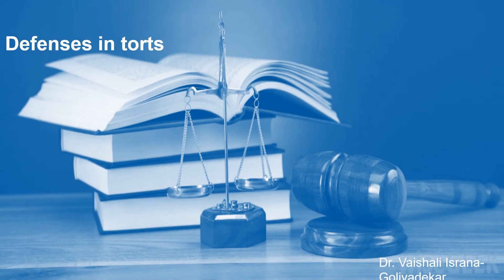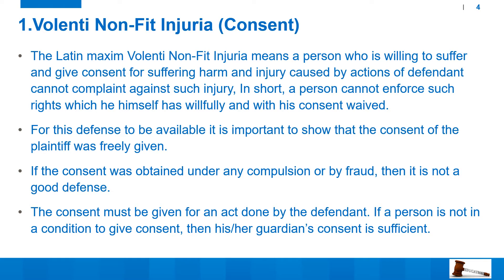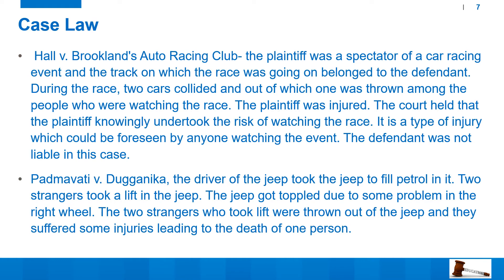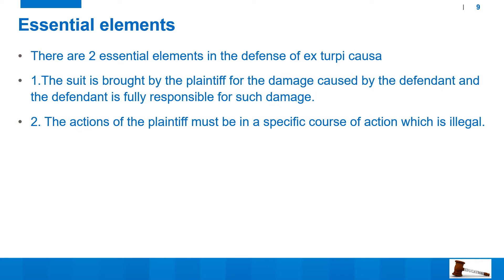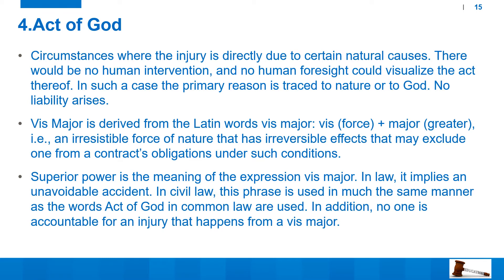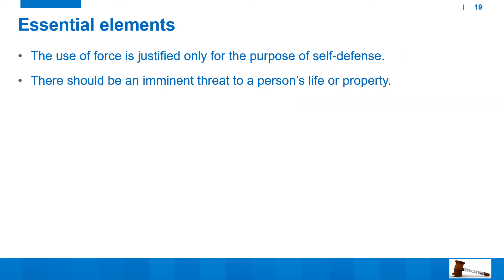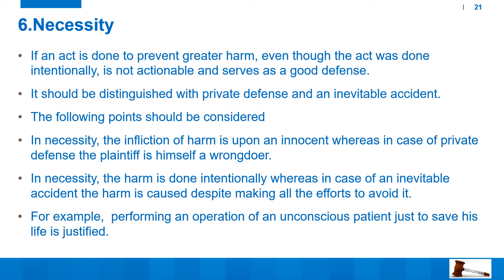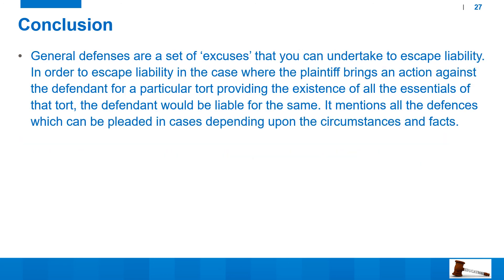General Defenses in Torts for CLAT with case laws.Defenses to escape from Tortious liability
Volenti non fit Injuria, Act Of God, Ex turpi Causa non oritar actio, Plaintiff wrong doer, Mistake, Statutory Authority, Necessity